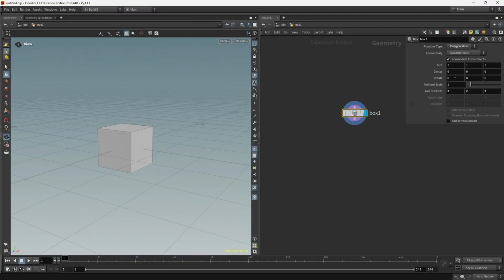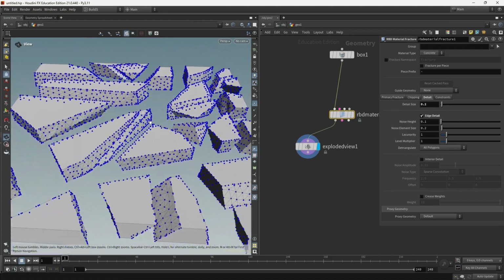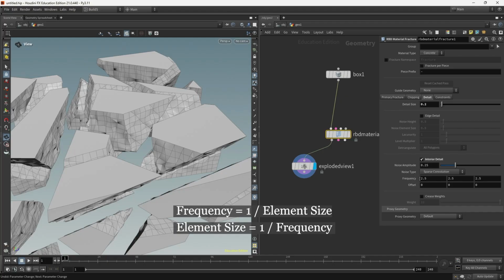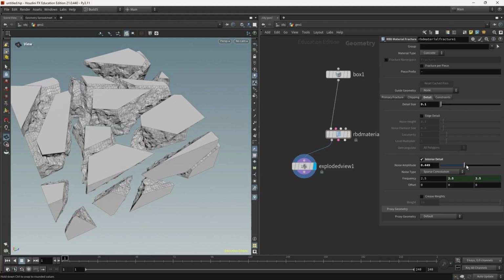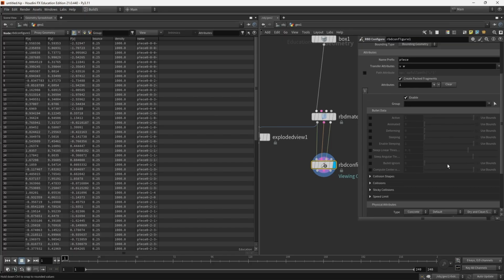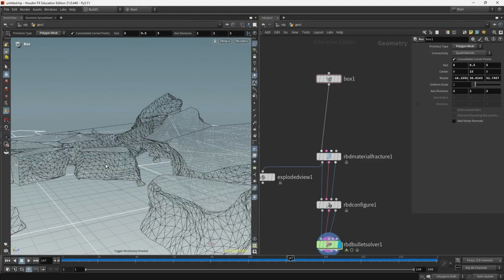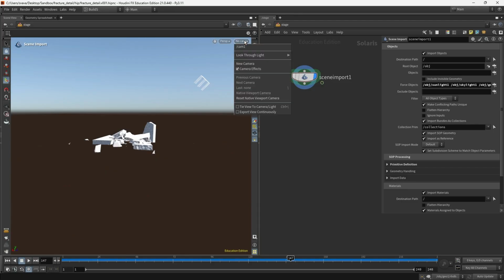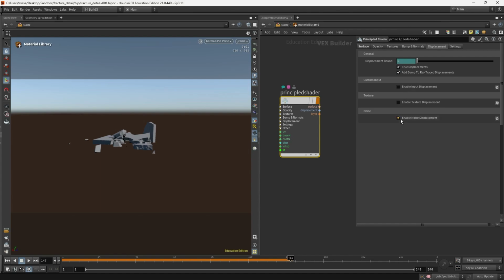Houdini: Fracture Detail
00:36 the RBD material fracture node
01:20 fracture detail
01:23 detail size: distance between points
01:34 edge detail
02:10 edge noise element size
03:30 interior detail
03:36 interior noise frequency
05:55 drop test
06:21 chipping
06:53 RBD configure
07:01 properties of the simulated object
07:44 simulate: RBD bullet solver
07:48 add a ground plane
08:45 how much detail do you really need?
09:06 quick render